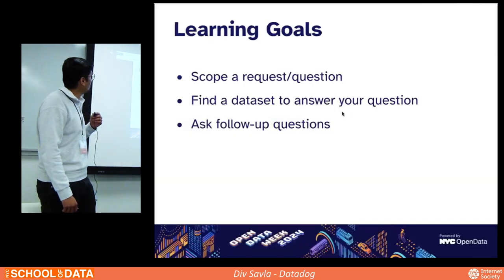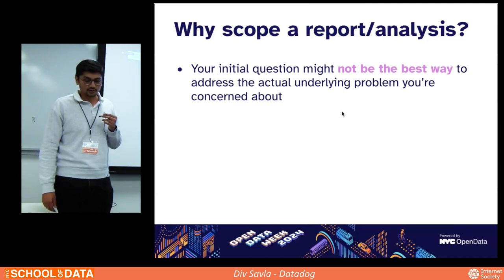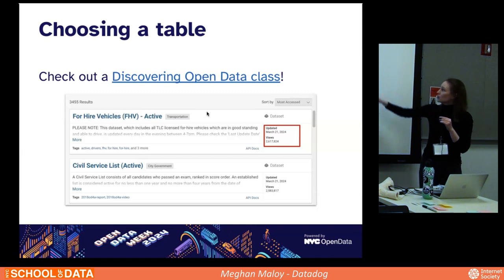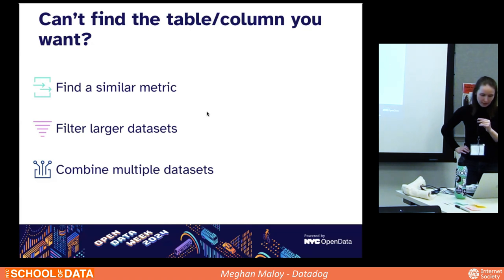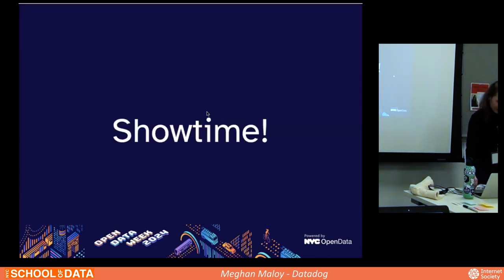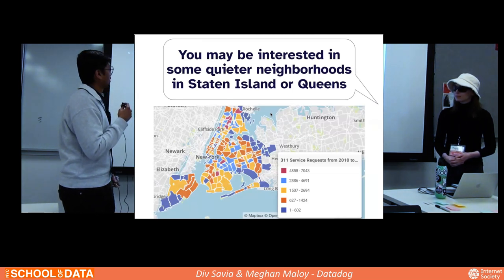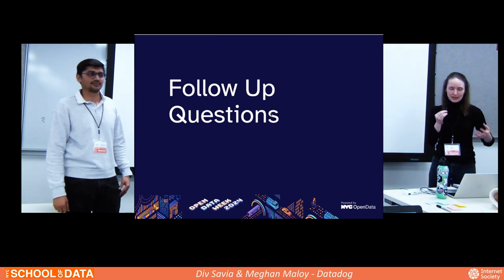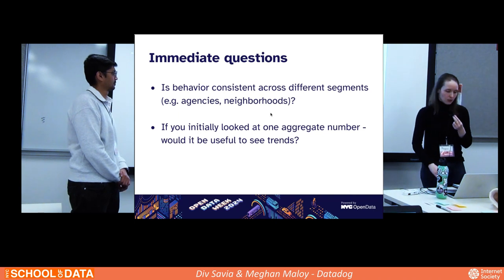23 Barking Up the Right Tree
23 Barking Up the Right Tree
Meghan Maloy -  Staff Analytics Engineer, Datadog
Div Savla - Data Analyst, Datadog

Open Data is a powerful tool that can help you learn more about your city and inform both business and personal decisions. But it can be challenging to ask questions that have clear corresponding data sources and will give you actionable takeaways. In this session, we'll discuss how to better scope your questions in order to answer them with data and how to find the most relevant dataset. You'll also get a chance to practice coming up with some questions that could be answered with NYC's Dog Licensing dataset.

Meghan is a Staff Analytics Engineer at Datadog with a decade of experience working in data, primarily focusing on querying/visualization in BI tools and data modeling/transformation using dbt. In her free time, she loves exploring open data from different cities and is working on completing a certificate in Applied Urban Science and Informatics through NYU CUSP.